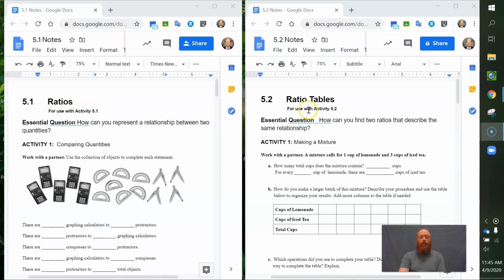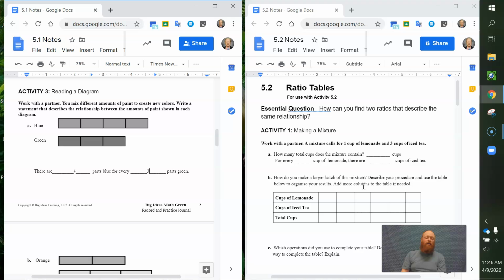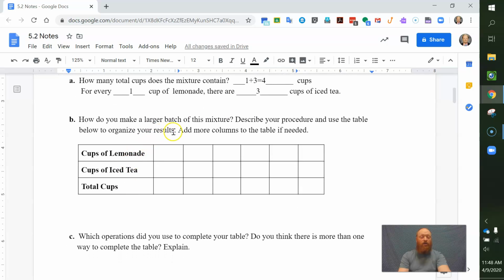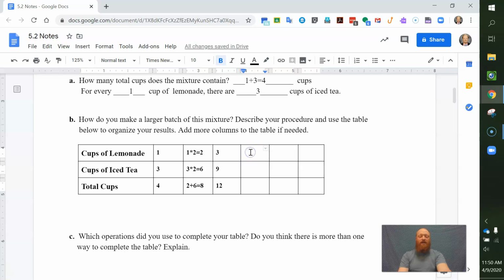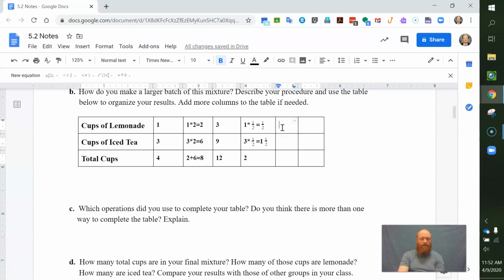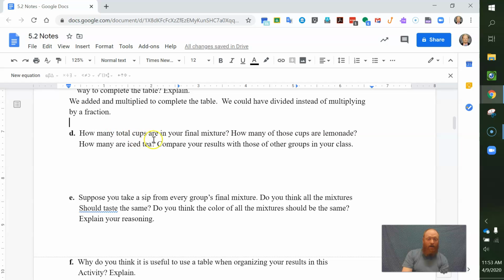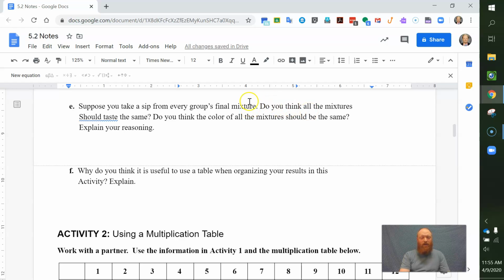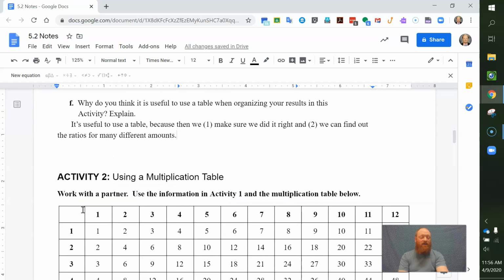5.2 notes Intro&Activity 1